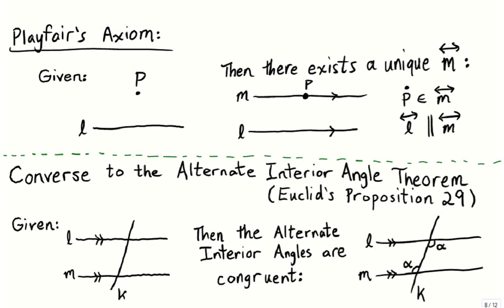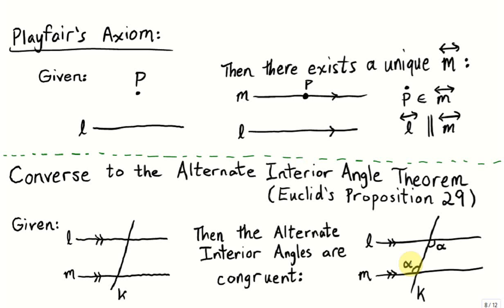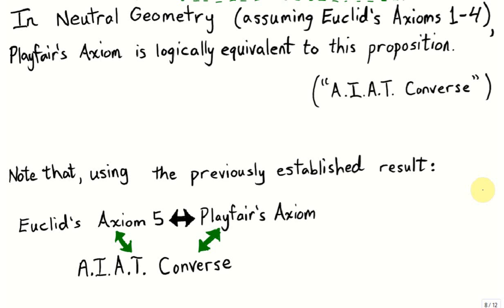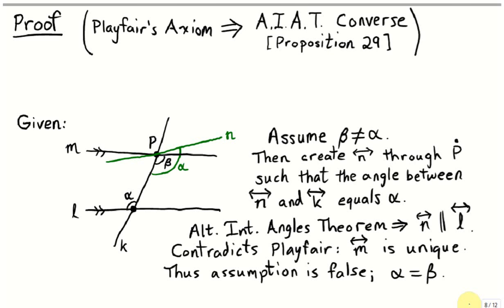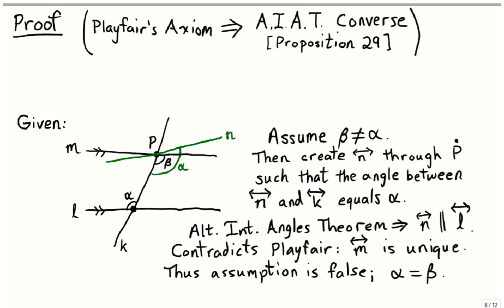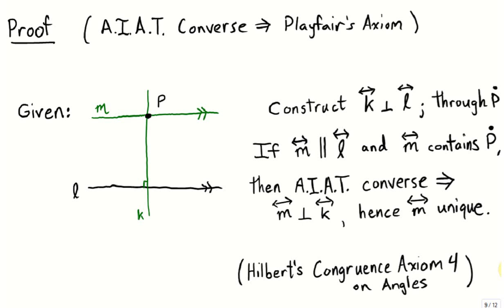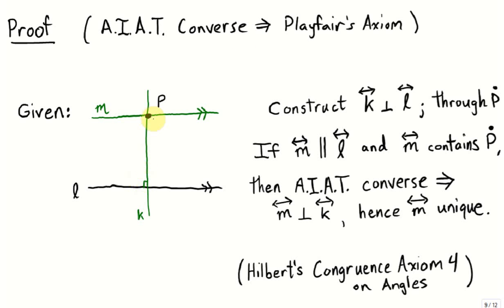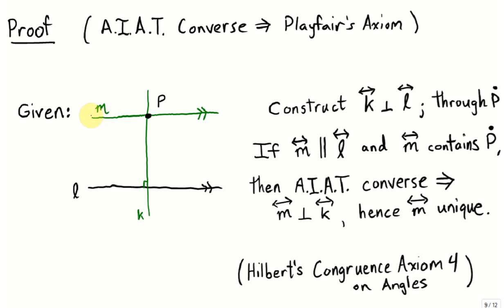Euclid 29: Alternate Interior Angle Converse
Euclid's Proposition 29: Converse to the Alternate Interior Angle Theorem (Euclid's Proposition 27); also includes a proof of logical equivalency with Playfair's Axiom.